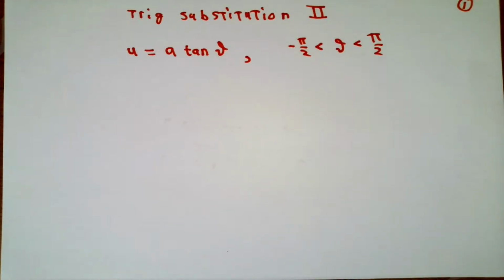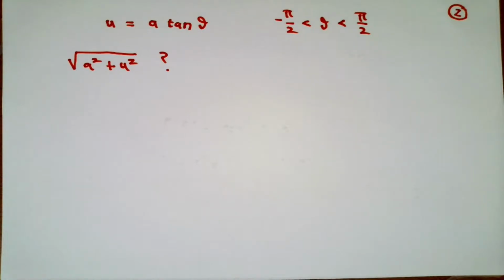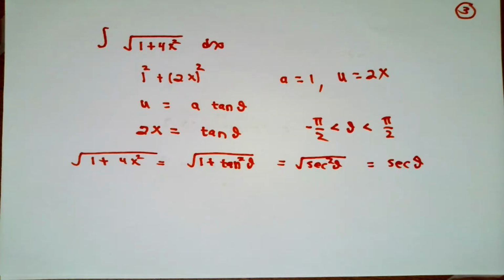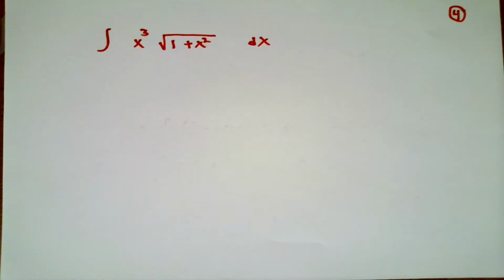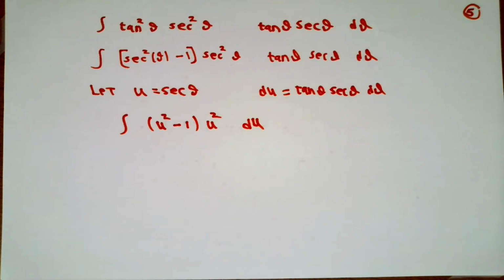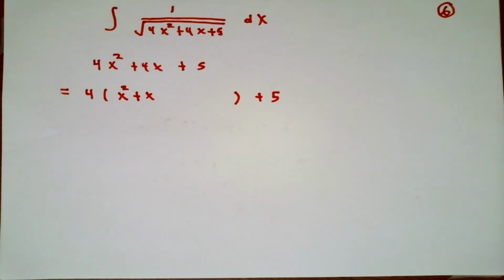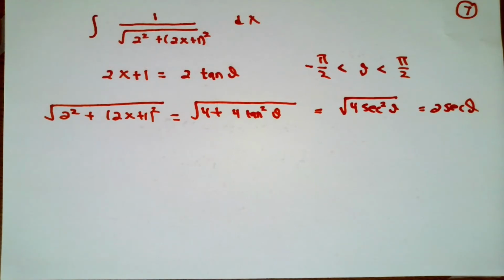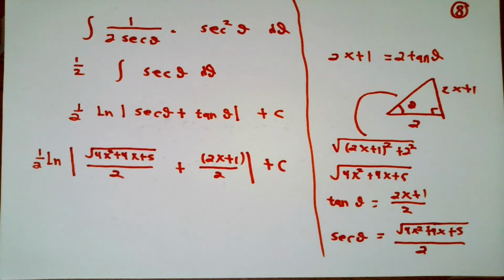1920 Lecture 22 Fall 2022 Trig Substitution II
In this video we will look at the second of three commonly seen trig substitutions this one is u = a tan theta. Coming up next is the third and final
one but there will be a complication on that one.